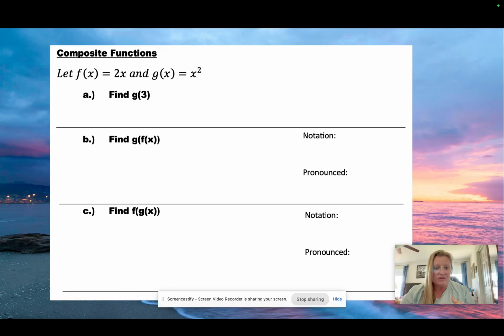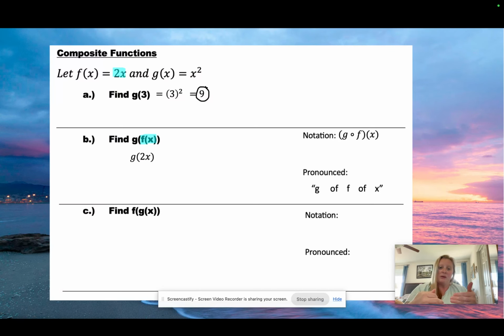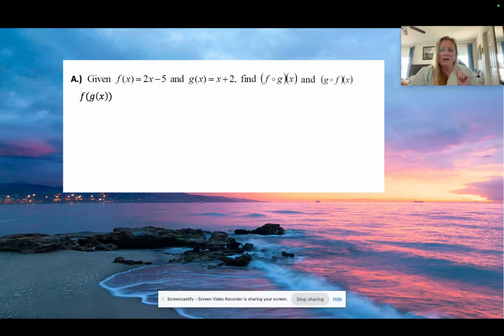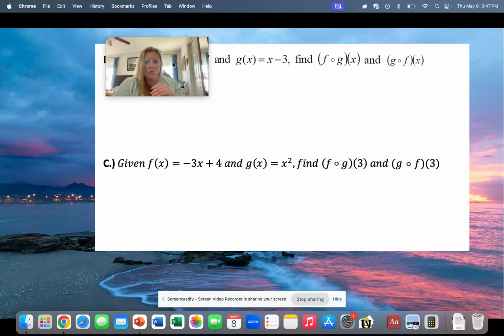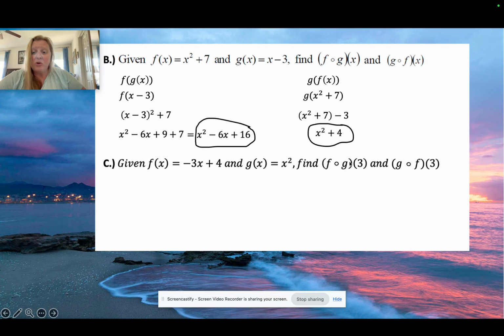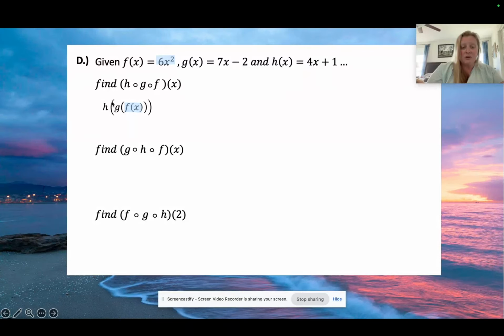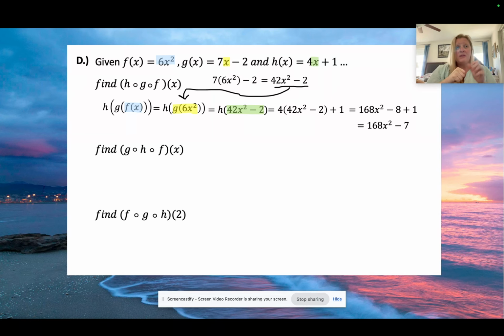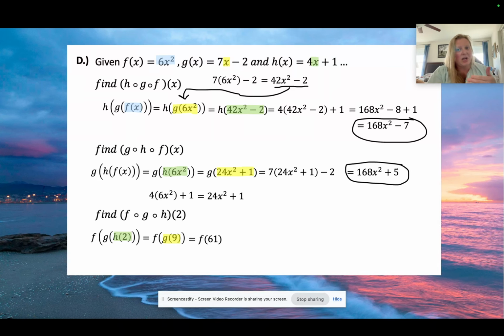function composition part 2